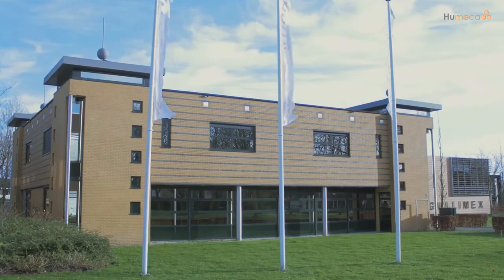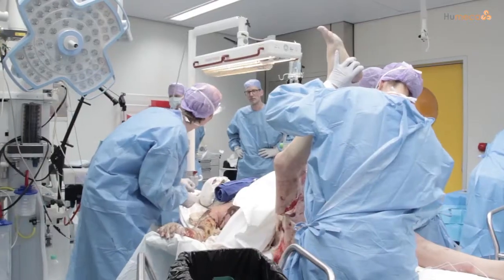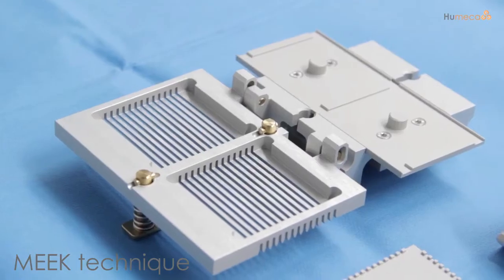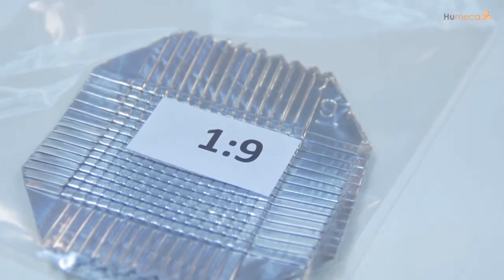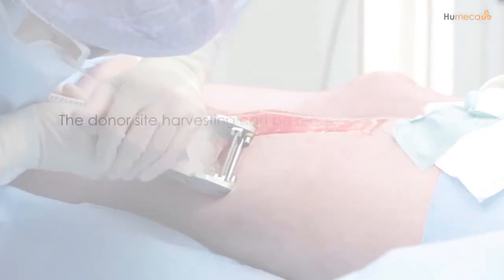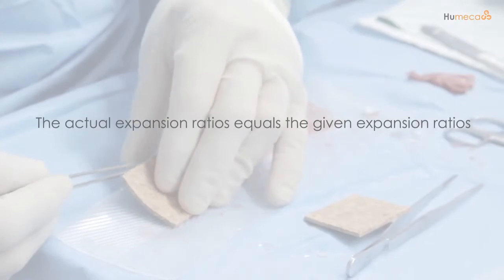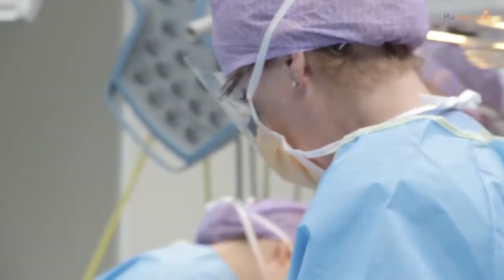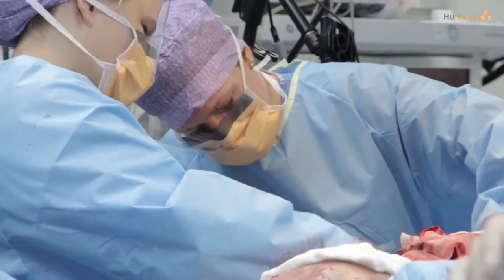Humeca Meek Micrograft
MEEK Micrograft is more than a product. It is a unique technique where research shows that burn wounds close faster and there is a significant decrease of infections.